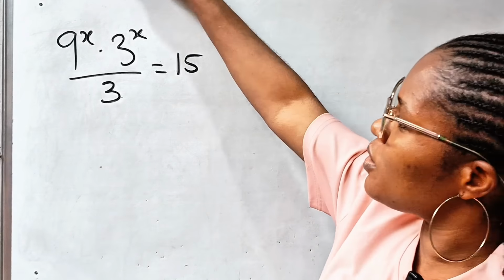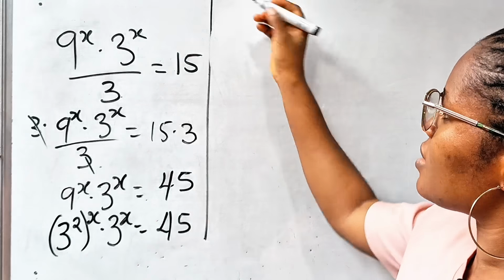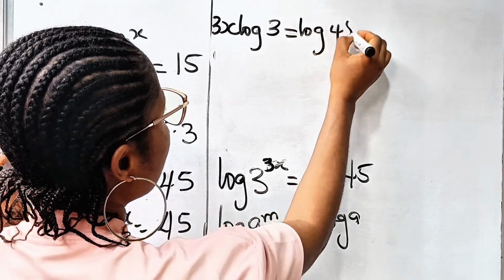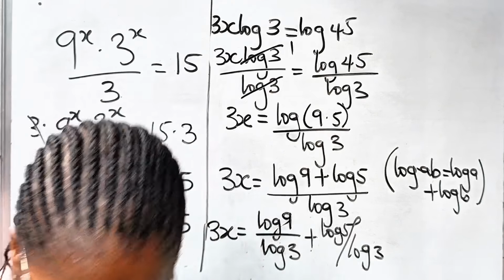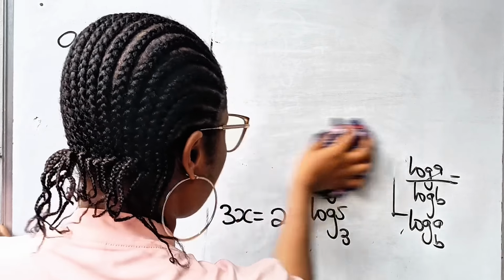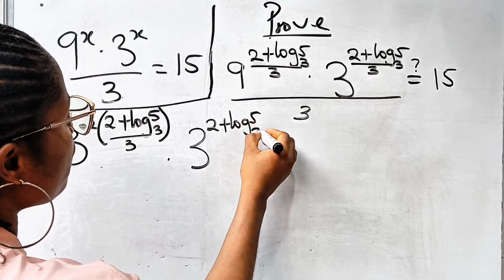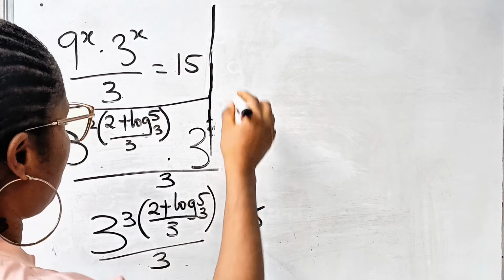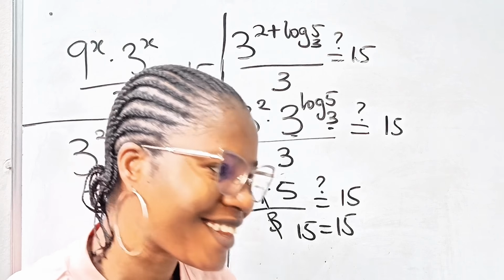One simple trick makes this difficult exponent question easy.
Think this exponent question is difficult? There’s a much easier way to solve it.

In this video, I’ll show you step by step how to solve exponential equations using exponents, laws of indices, powers and algebra.

Try it first and drop your answer in the comments!

Topics covered: Exponents, exponential equations, laws of indices, indices and powers, solving for x, algebra equations, exponent rules, maths tricks, maths challenge, exam mathematics and problem solving.